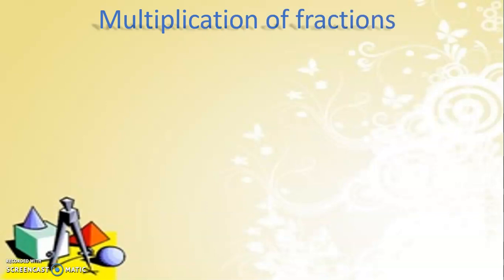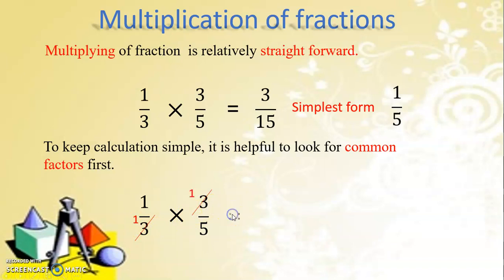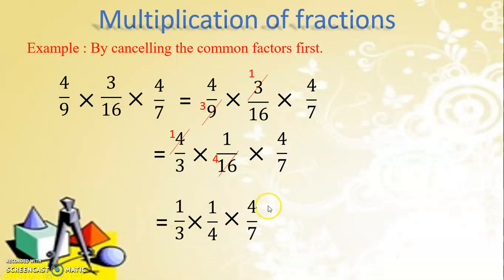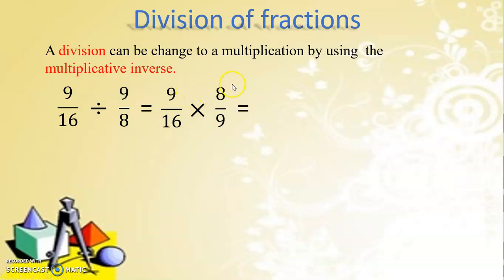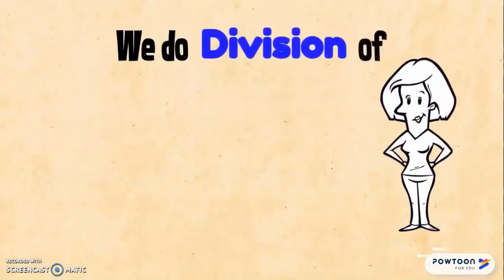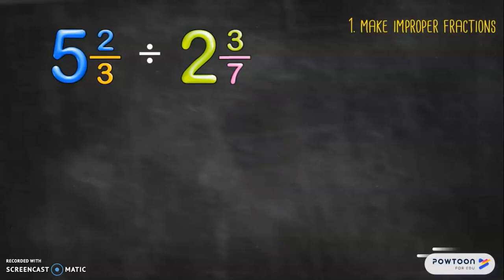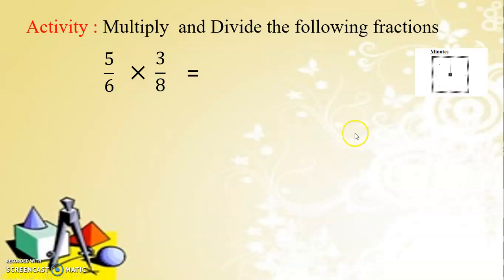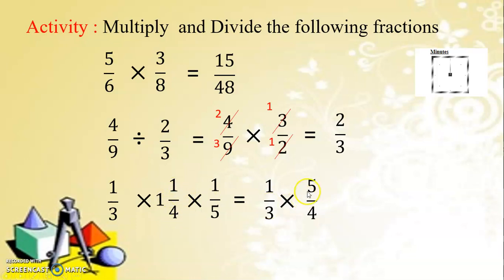Multiplying and dividing fraction class 8